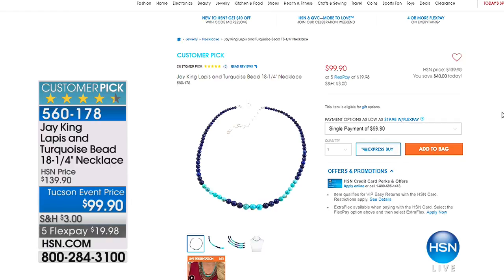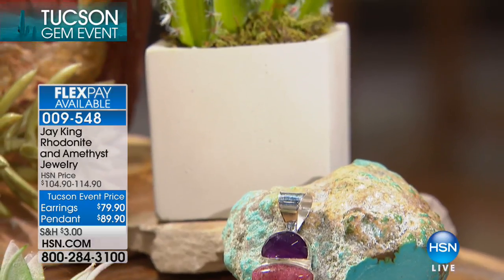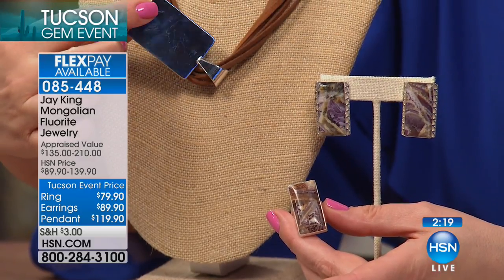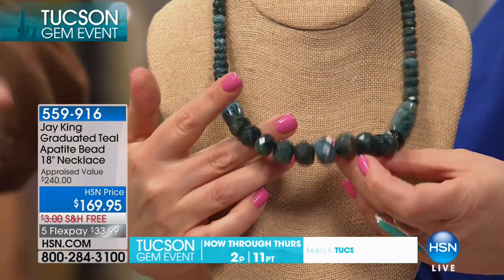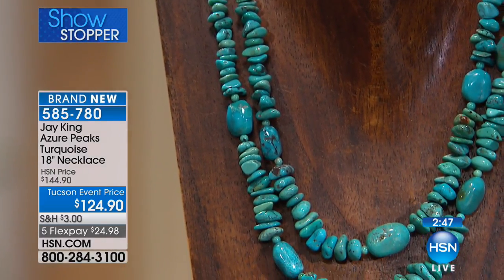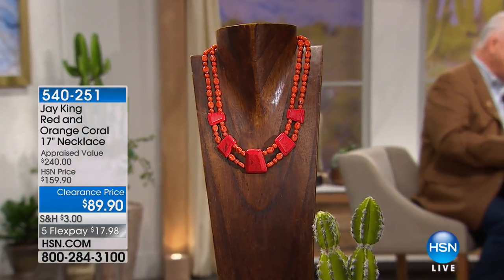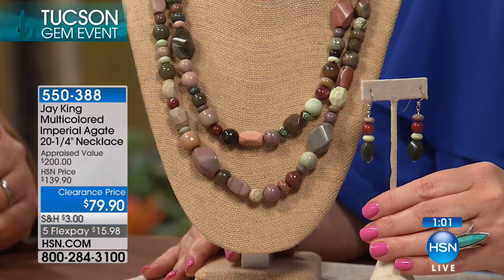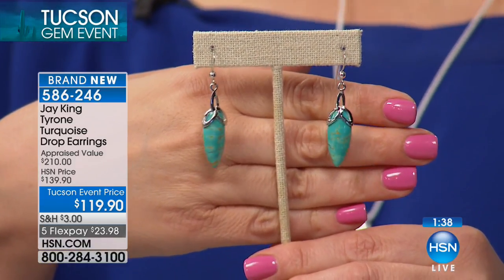HSN | Mine Finds By Jay King Jewelry 02.10.2018 - 03 PM